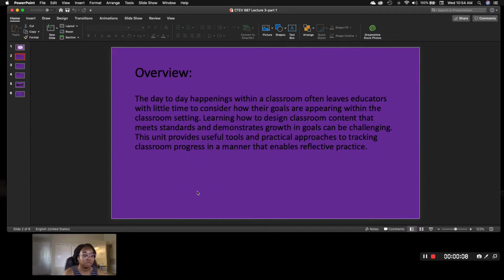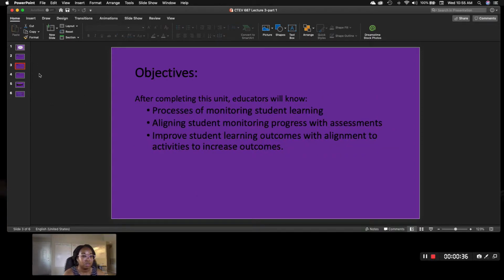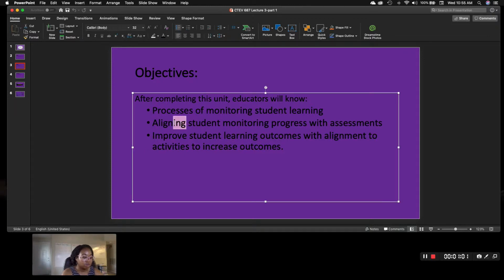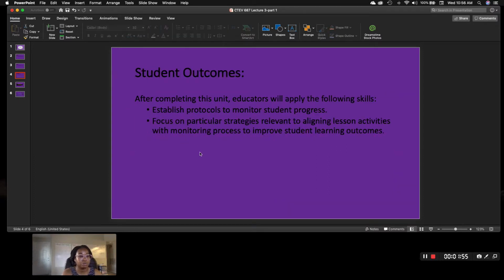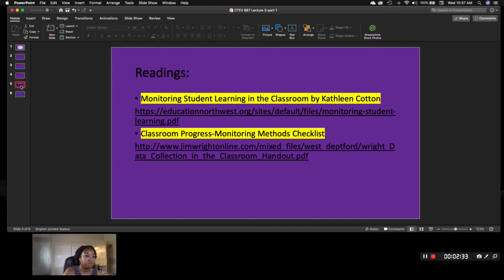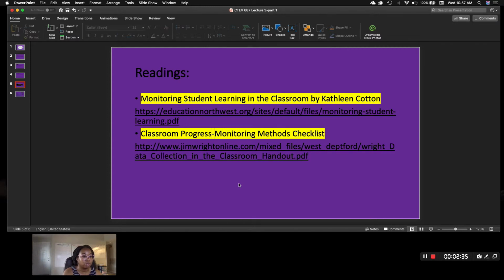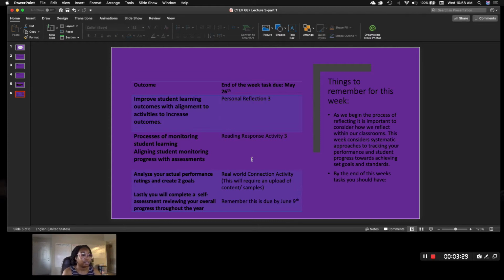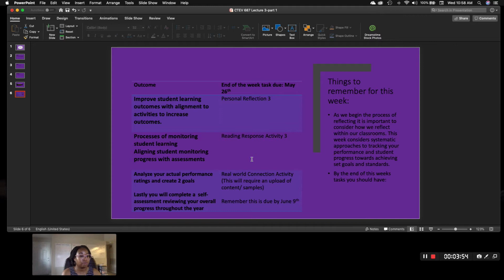Lecture 3 part 1 Introdcution